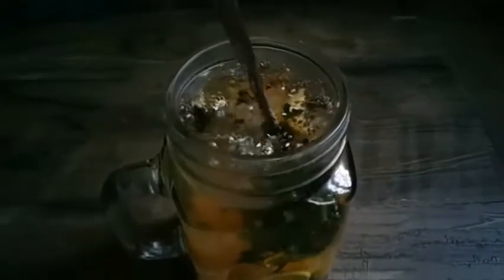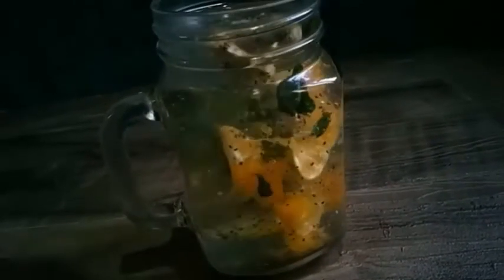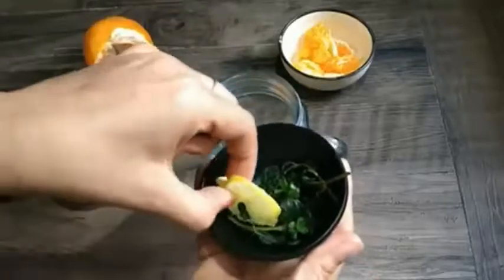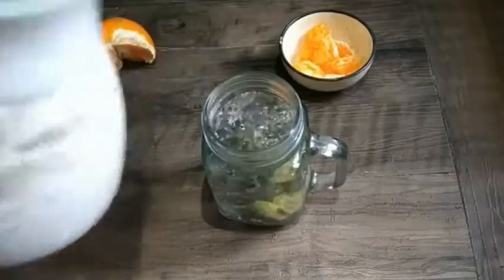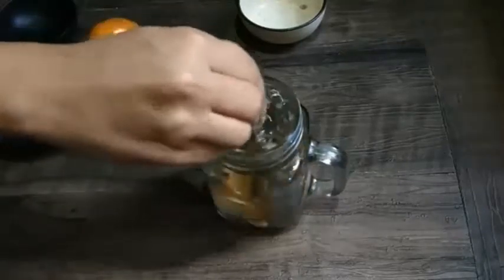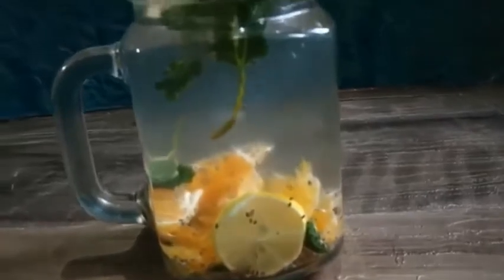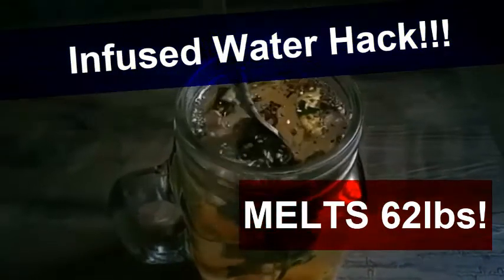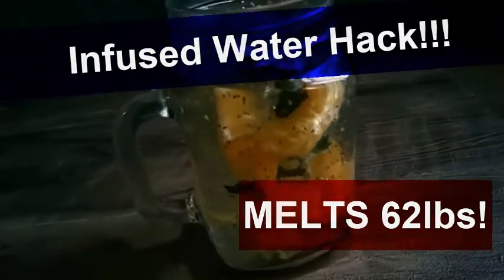Infused Water-Hack for Weight Loss!!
Do this 5-second "WATER HACK" to lose 1LB of fat every 72 Hours!
Water-Hack kills food cravings and MELTS 62lbs!